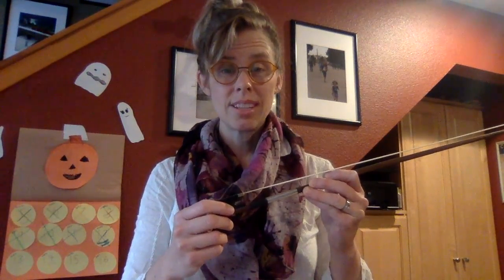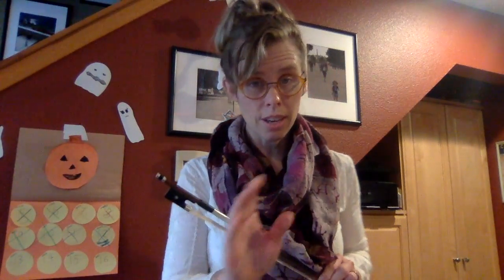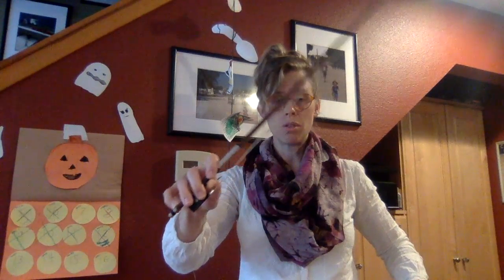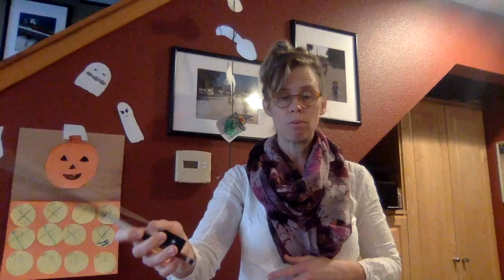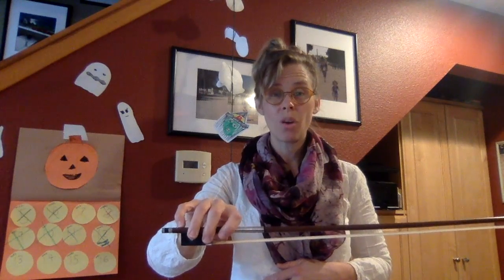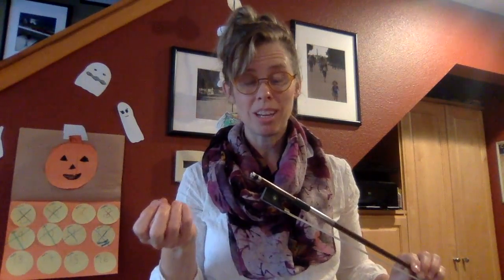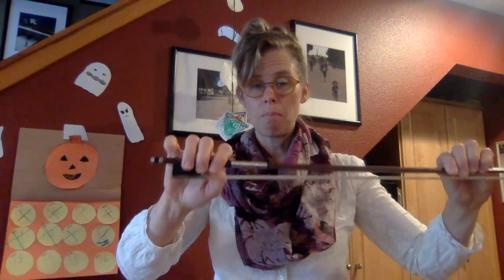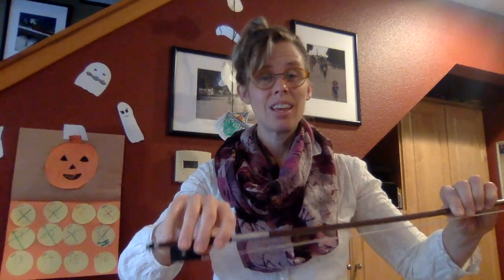Violin and Cello Exercises for a Flexible Bow Hand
Having the right bow hold is a big part of sounding your best on a stringed instrument.  These exercises are designed to help you practice having a relaxed and flexible bow hand so that you can get the beautiful tone that string players love to create! 🎶🎻